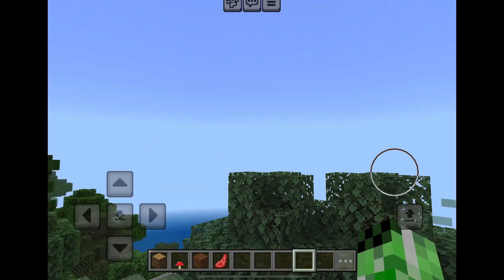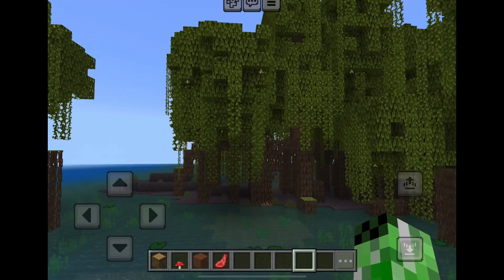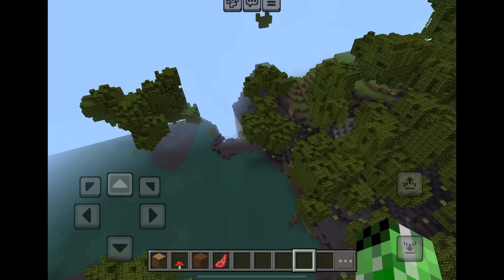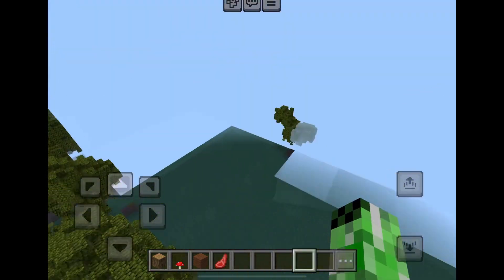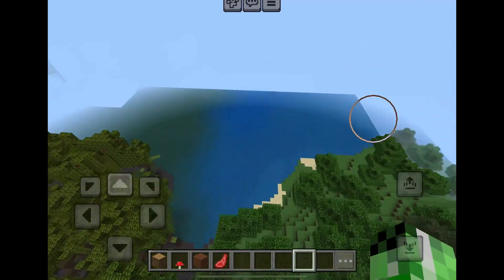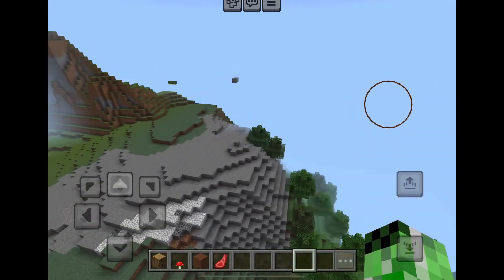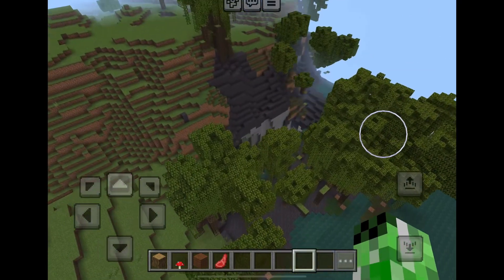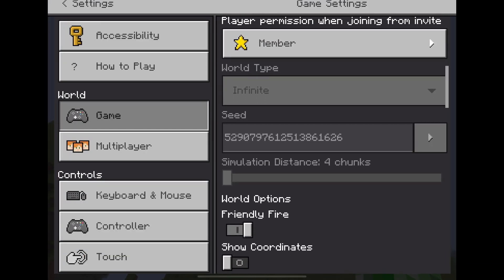Awesome Minecraft Seed!